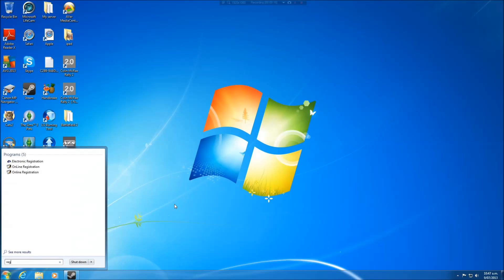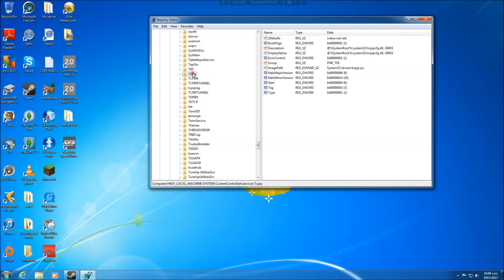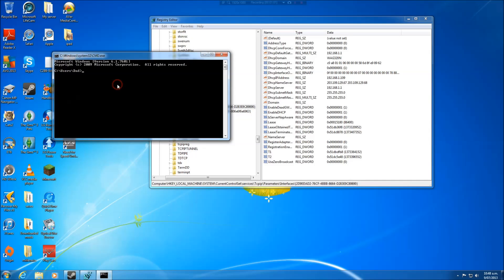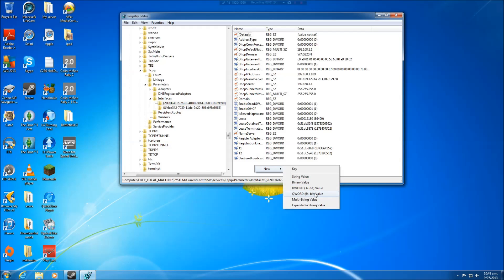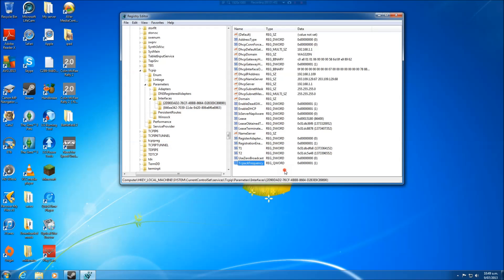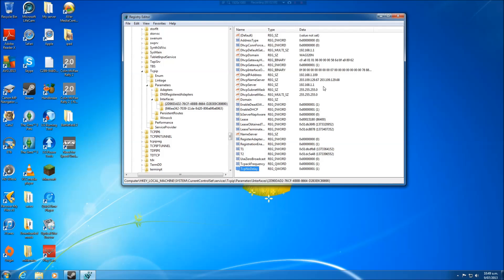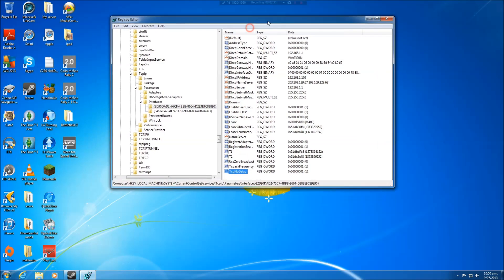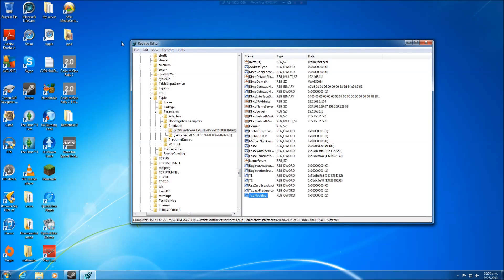How to lower your ping for online games (less lag)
In this tutorial I will show you how to lower your ping for games. This is an easy to follow tutorial.
Works best for Games like WOW, LOL and guild wars. MMOs, RTS and Turn based games can get some good ping reduction. FPS games Get the least amount of ping reduction. But every little thing counts right?

If you have a 32 bit operating system use DWORD instead of QWORD.

Want Cheap games? Use G2A